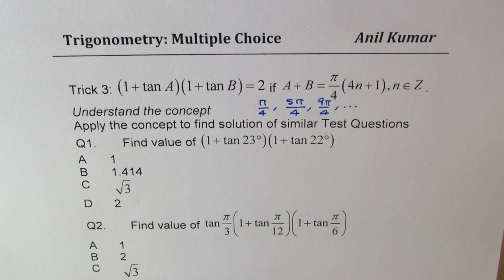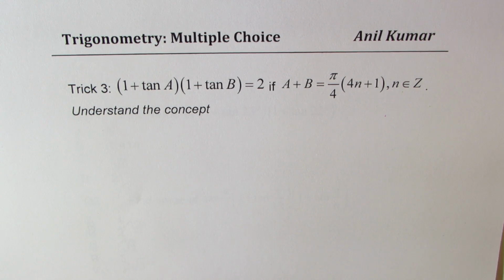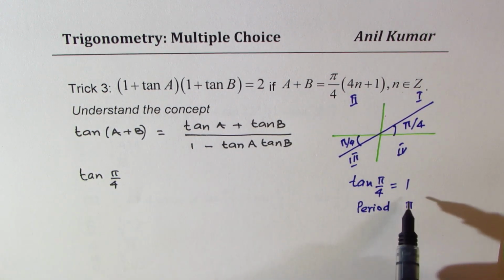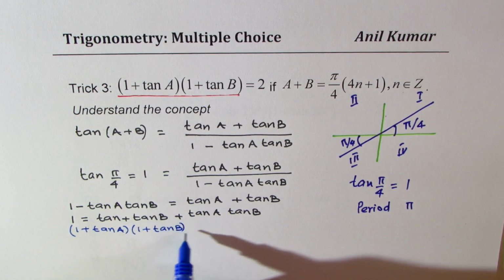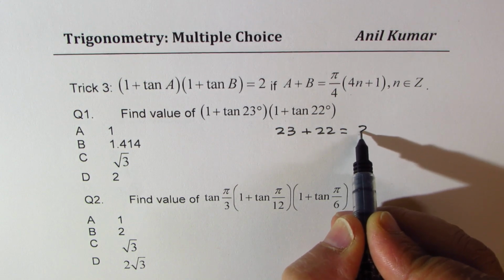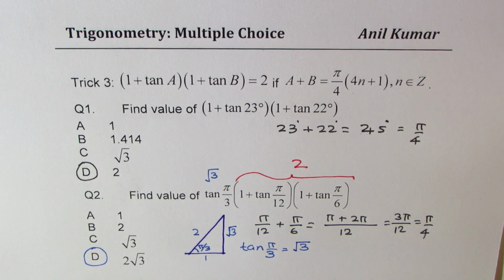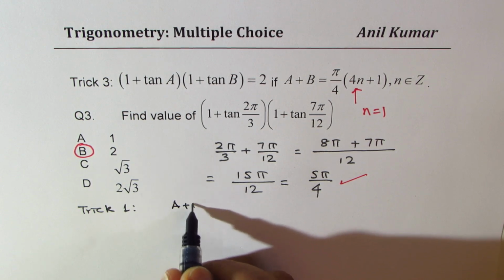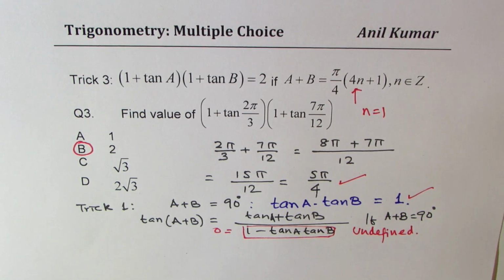Trigonometry (1 + tanA)(1 + tanB) = 2 Trick 3 DSSSB Math IIT JEE SAT Examples | ACT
(1 + tan A)(1 + tan B) = 2, if A + B = 45 degrees